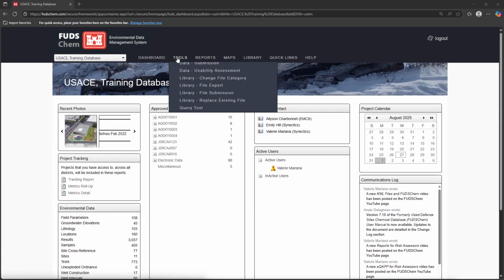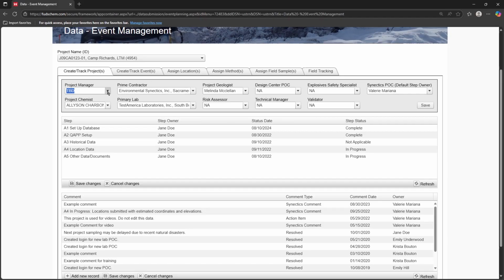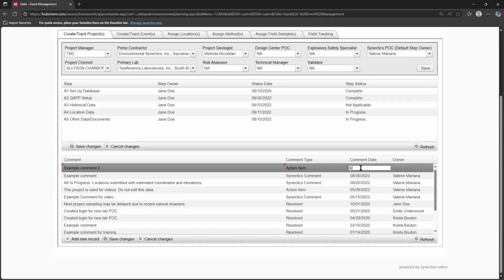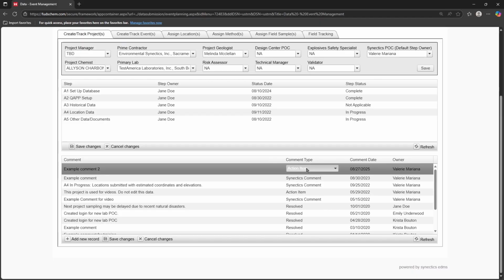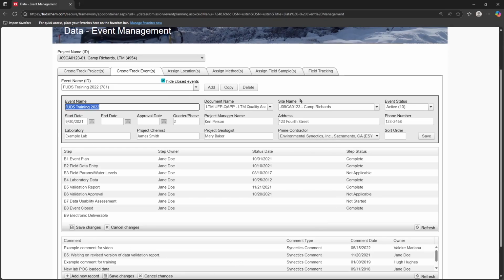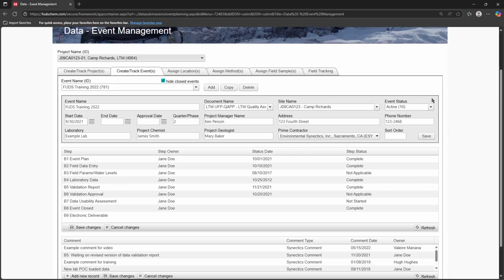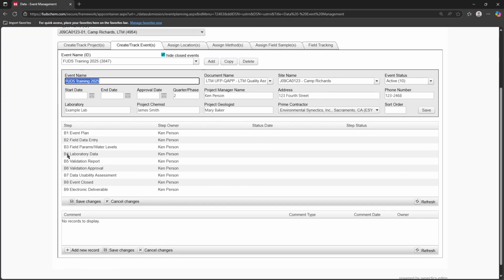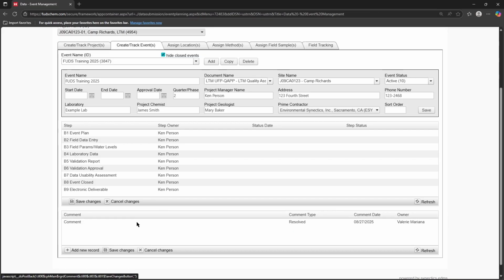Create/Track Projects Tab and Create/Track Events Tab - FUDSChem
This tutorial goes over the Create/Track Projects Tab and the Create/Track Events Tab of the Event Management Tool in FUDSChem.